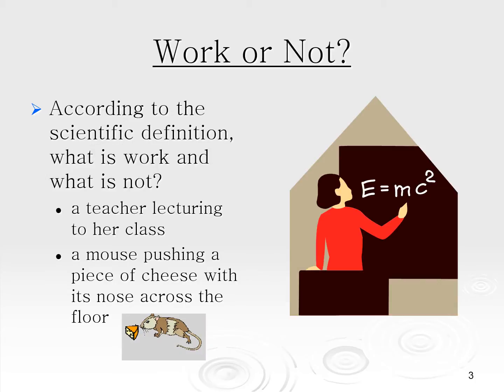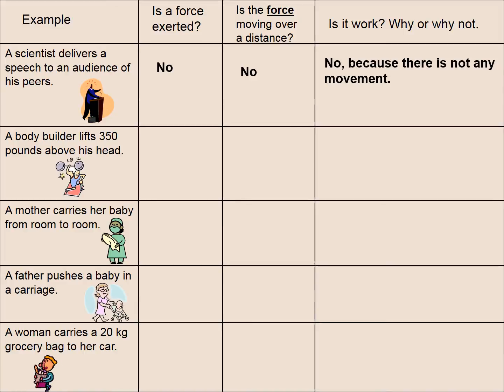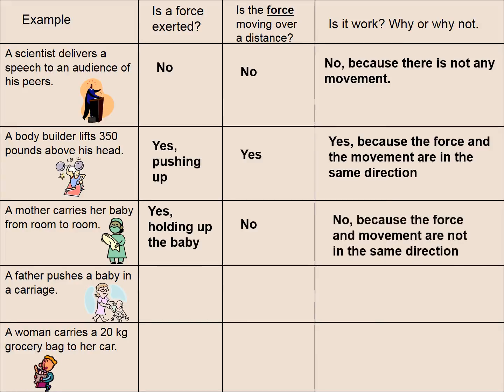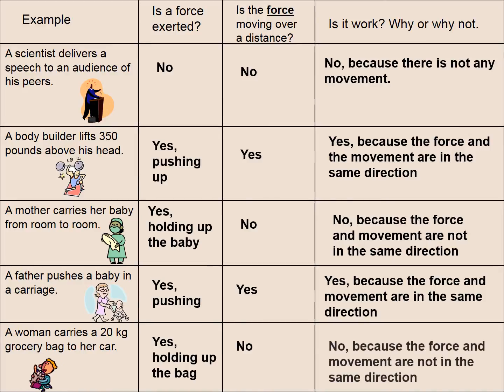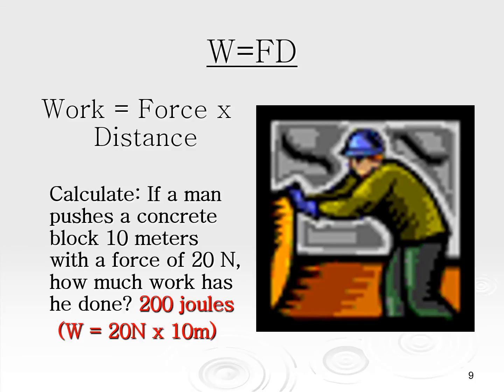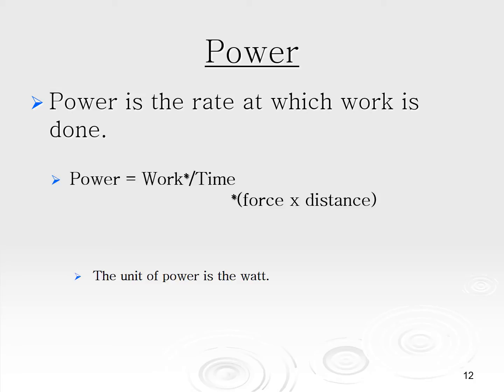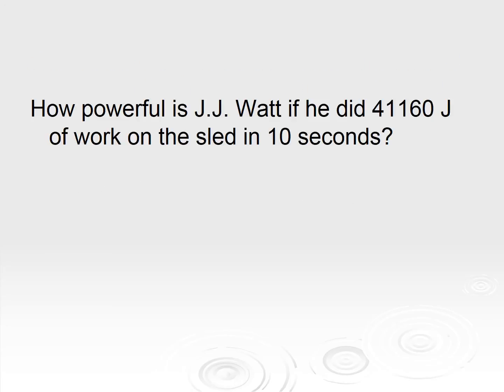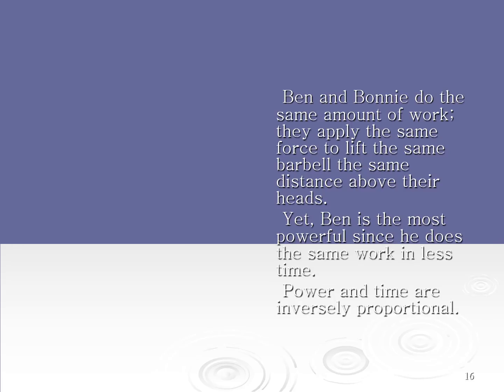work and power notes